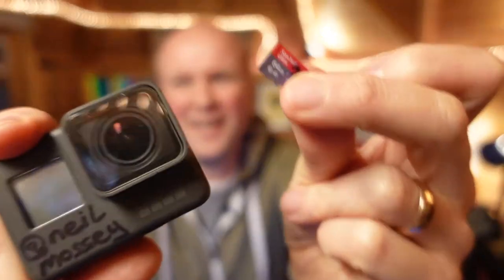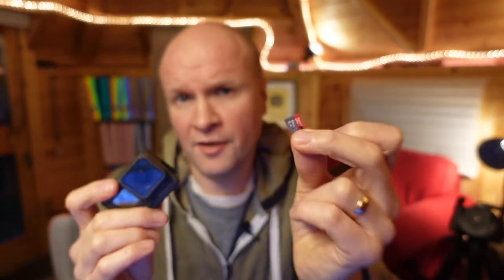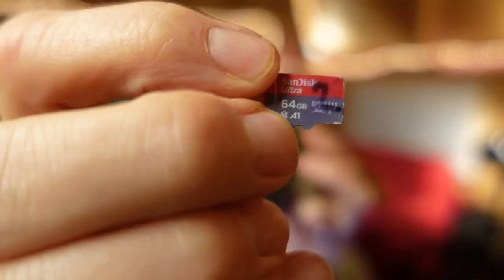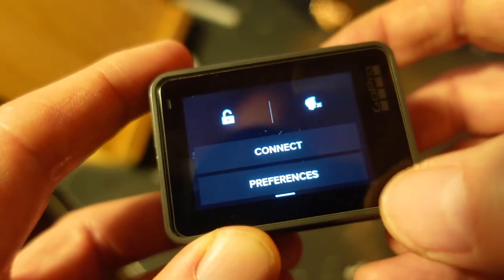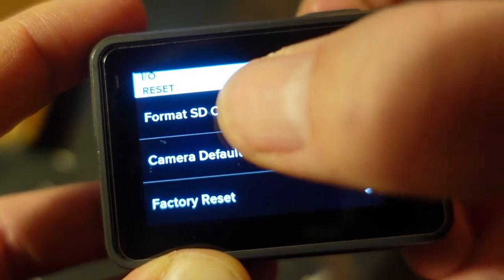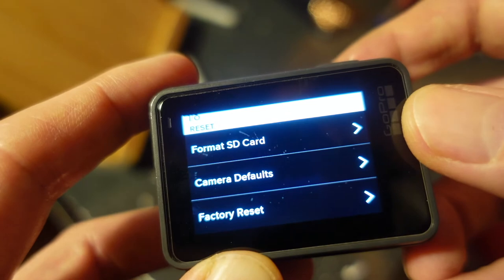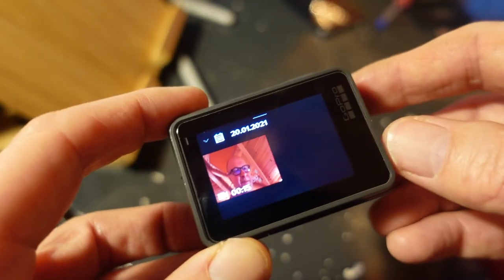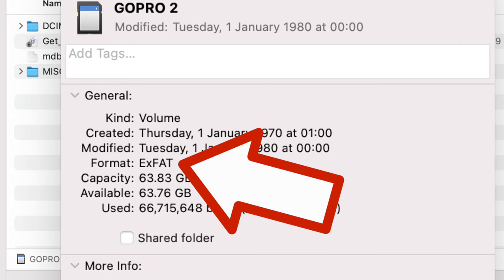How to format GOPRO SD card! Delete a Hero 5 micro SD memory card...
How to format the memory card in a GoPro Hero 5 camera?
I format my micro SD card in real time so you can follow along my step-by-step tutorial (it's not a tutorial!)
The actual Micro SD storage card I NOW use is this Samsung U3 128GB micro SD card:

0:00 How to format a micro SD card in a GoPro Hero 5 camera! Delete a Hero 5 micro SD memory card...
0:30 How to put a storage card into a GoPro Hero 5
1:00 Where in the menu can you find "Format SD card"?
1:15 How to delete and clear a memory card in a GoPro Hero5 camera
1:46 How to format a Micro SD card on a PC or Mac computer before using in a GoPro Hero 5, I use ExFAT option

Shot on SONY ZV-1, BUY ONE HERE:
Boya BY-M1 CLIP-ON LAVALIER MICROPHONE